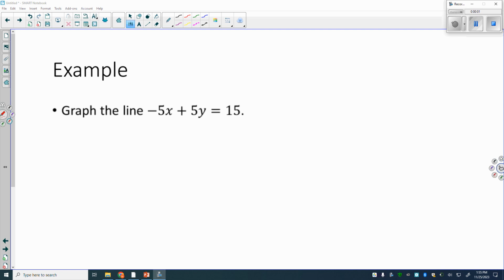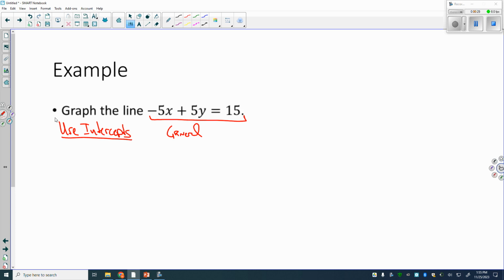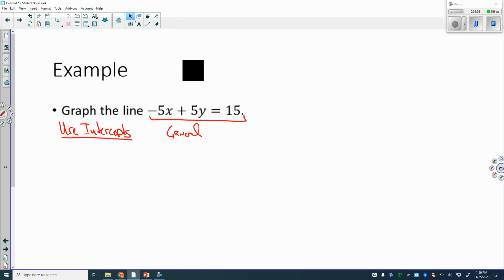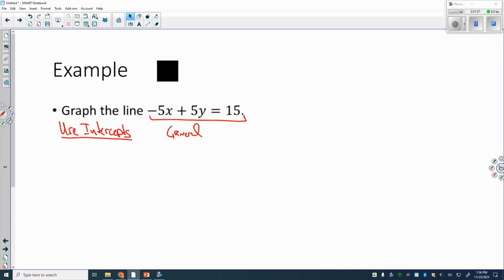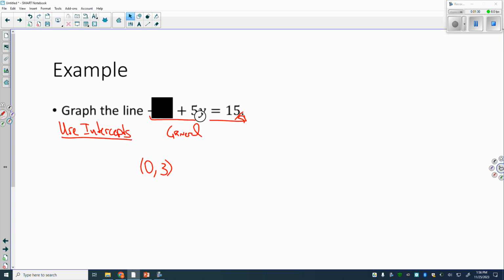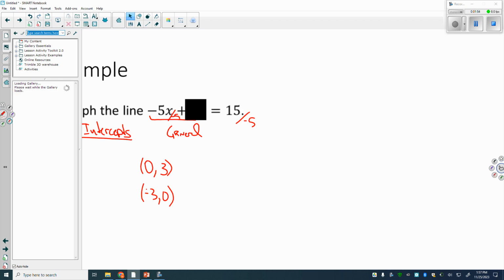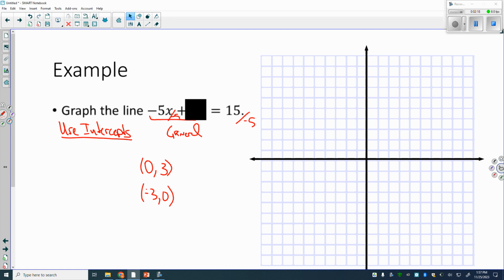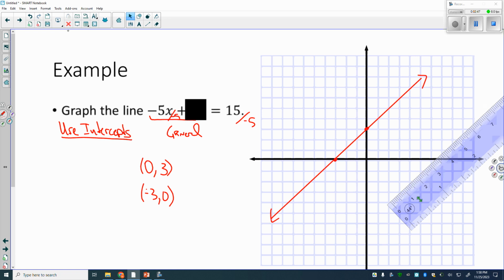5 6 Ex 3